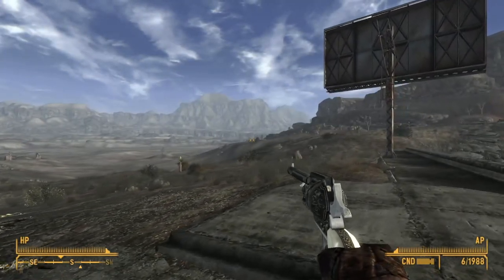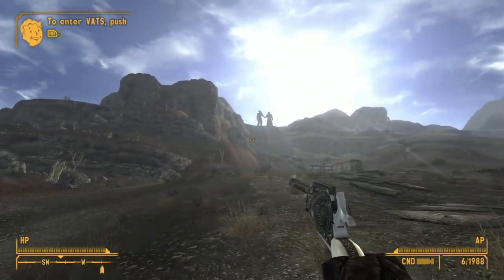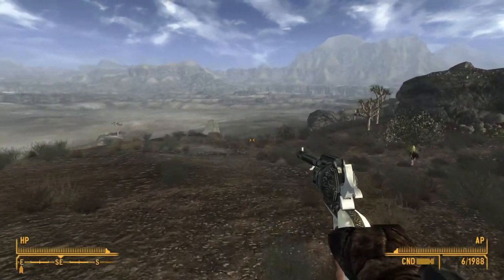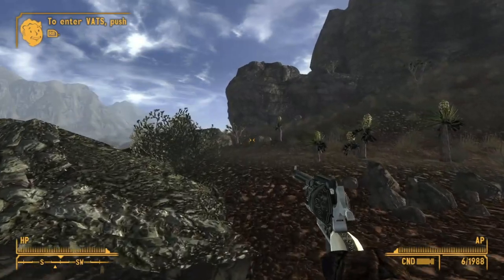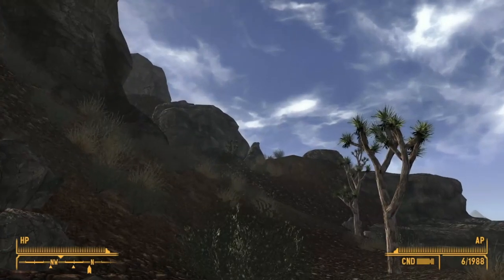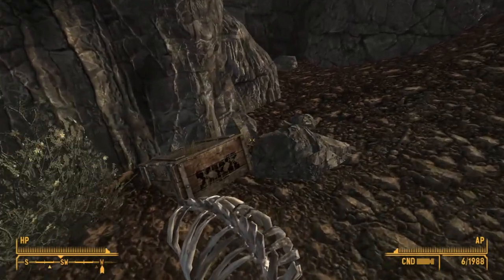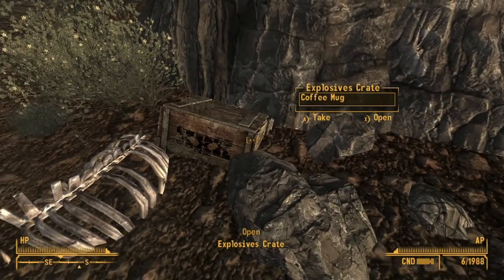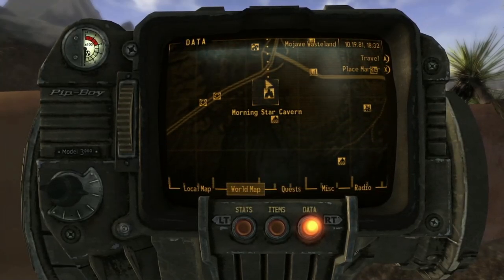Don't Miss This Crate Of Explosives Early In Fallout: New Vegas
In this video we will be taking a look at a fairly easy to miss crate of explosives you can find early on in New Vegas :) Hope you guys enjoy!